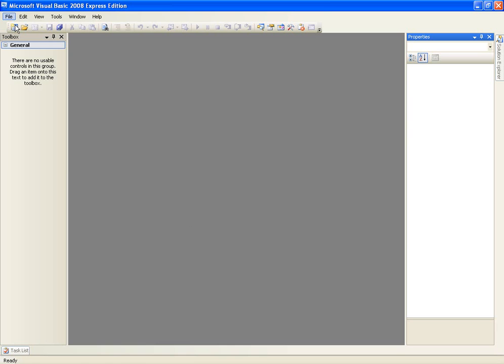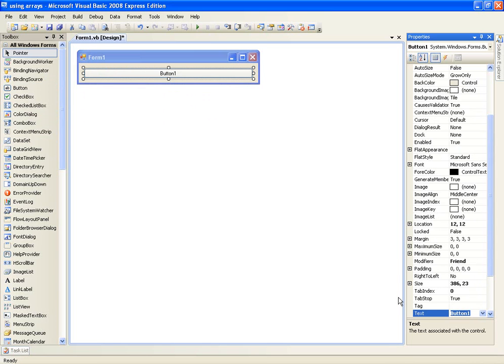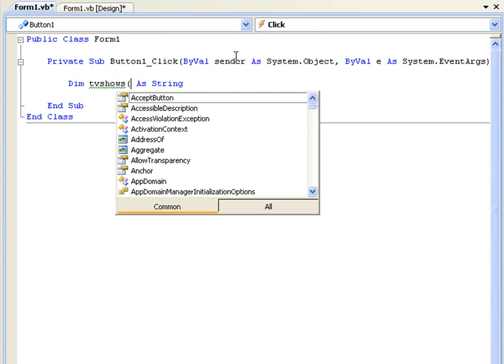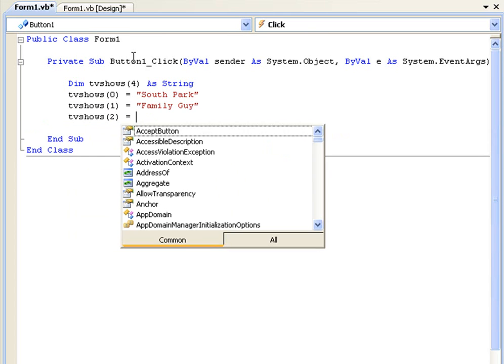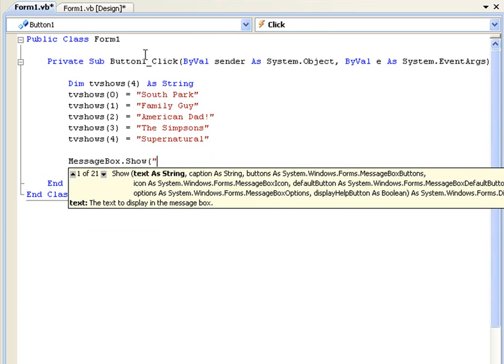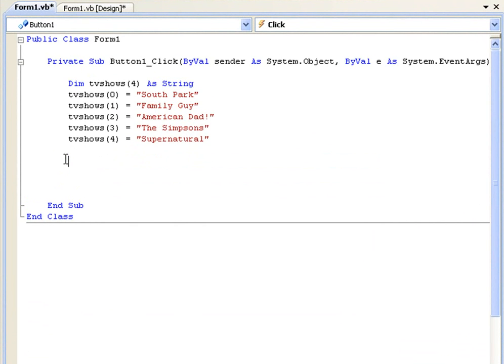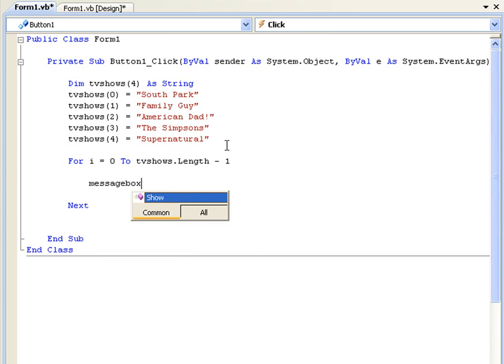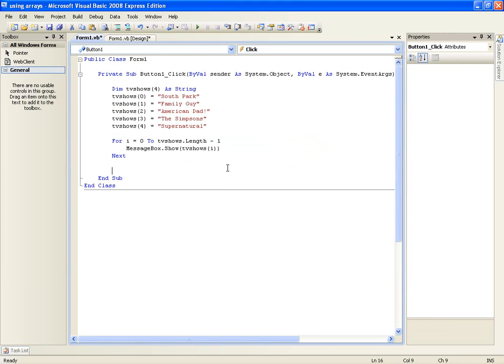VB.NET Tutorial 35 - Arrays (Visual Basic 2008/2010)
This tutorial will teach you how to create an array, add values to an array, use an array and then loop through an array. You may not think that arrays are useful yet, but they will prove extremely useful in the future. Make sure you understand arrays before watching my next tutorial.